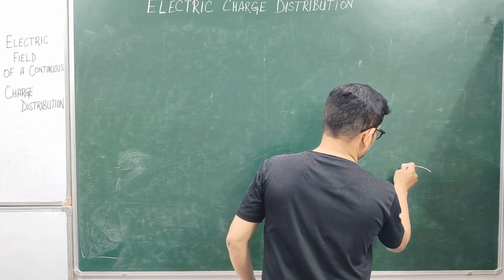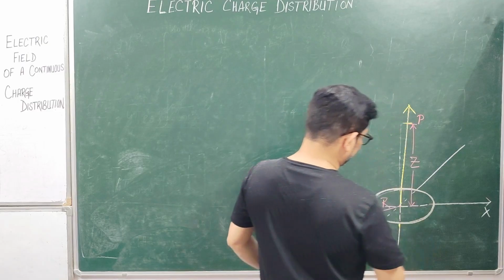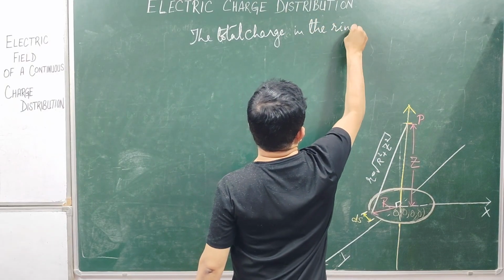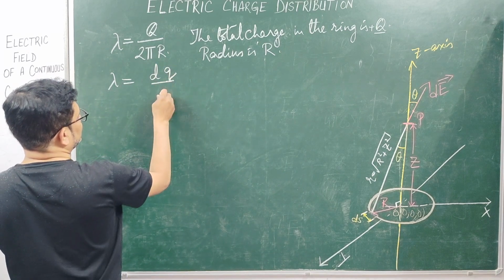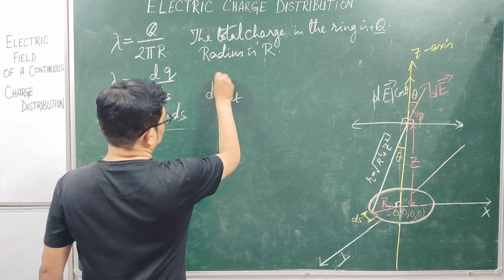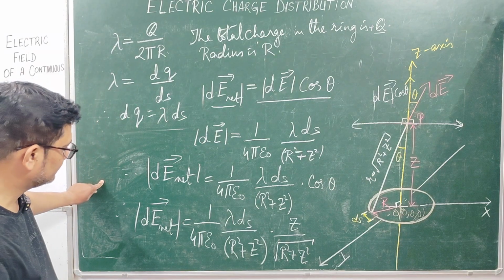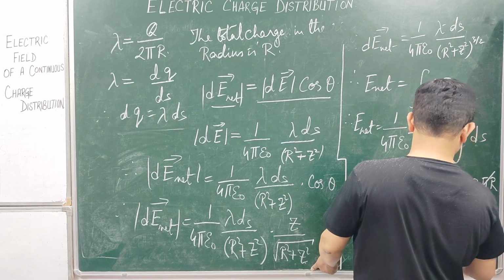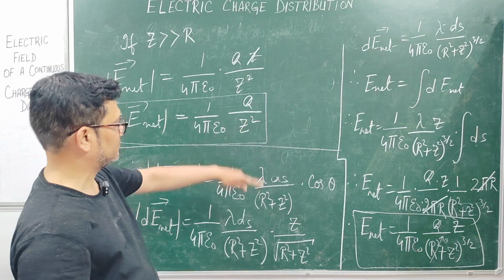Electric Field Using Integration | Class 12 Physics | JEE & NEET 2027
In this lecture, we explore how integration transforms an impossible problem into a powerful and elegant solution. Starting from infinitesimal charge elements, we build the complete electric field due to continuous charge distributions and uncover how mathematics helps us understand the hidden patterns of nature.
This Class 12 Physics lecture is designed for:
✔ NEET Aspirants
✔ Physics Enthusiasts
📚 Topics Covered:
• Why continuous charge distributions require calculus
• Concept of infinitesimal charge element (dq)
• Volume charge density
• Application of integration in electrostatics
• Electric field due to continuous charge distribution
• Symmetry and simplification techniques
• Problem-solving strategies for JEE & NEET
• Physical interpretation of mathematical results
🌟 What Makes This Lecture Special?
Instead of treating integration as merely a mathematical operation, this session demonstrates how calculus becomes the language through which nature communicates. You will discover how infinitely small charge elements combine to create measurable electric fields and why calculus is indispensable in modern physics.
By the end of this lecture, you will develop a deeper conceptual understanding of electrostatics and gain confidence in solving advanced numerical problems involving electric fields.
🎯 Perfect For:
• Board Examination Preparation
• JEE Main Revision
• JEE Advanced Concept Building
• Conceptual Learning in Electrostatics
📌 If you find this lecture helpful:
Concepts become powerful when mathematics and physics work together.